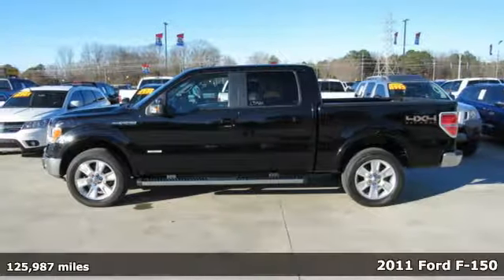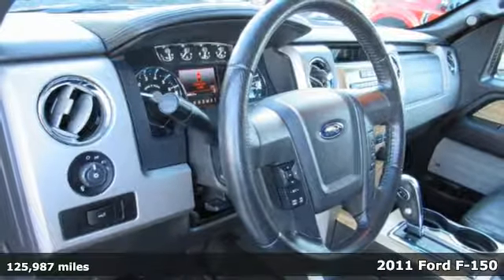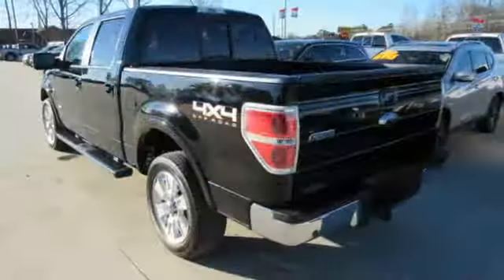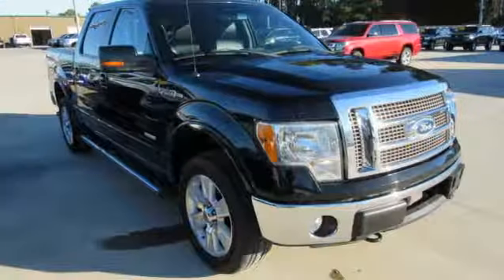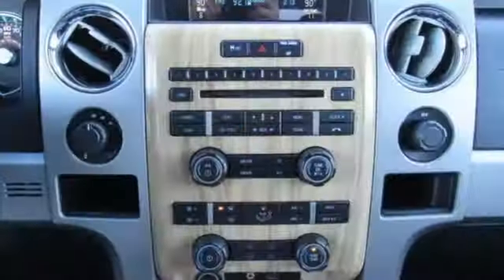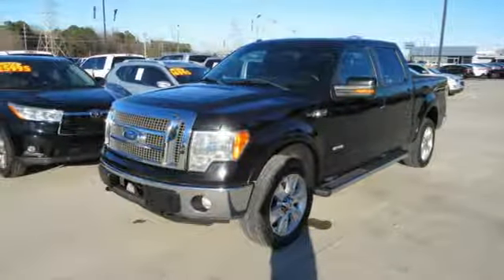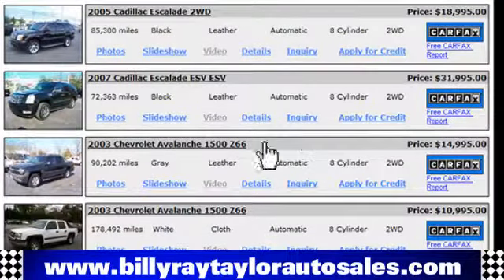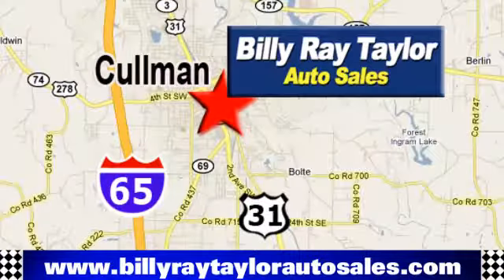2011 Ford F-150 Cullman - Birmingham, AL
Year: 2011
Make: Ford
Model: F-150
Trim: Lariat SuperCrew 4WD
Engine: 3.5L V6 F DOHC 24V
Transmission: Automatic
Color: Black
Interior: Black
Mileage: 125987
Stock #: LT1920
VIN: 1FTFW1ET9BKD70971

Our Sales Hours Are:

8:00 am to 6:00 pm Monday through Friday

8:00 am to 5:00 pm on Saturday

Address:
1303 2nd Ave. S.W.